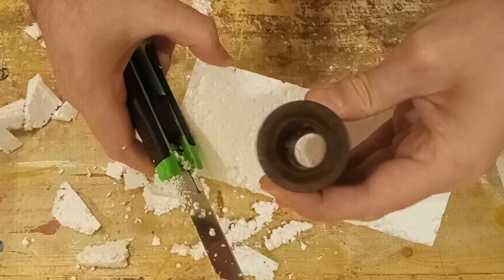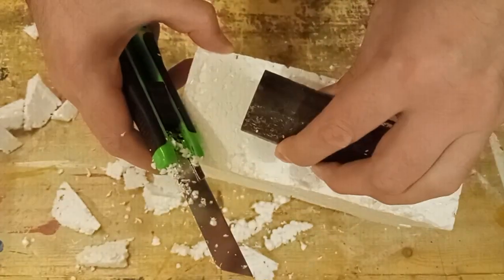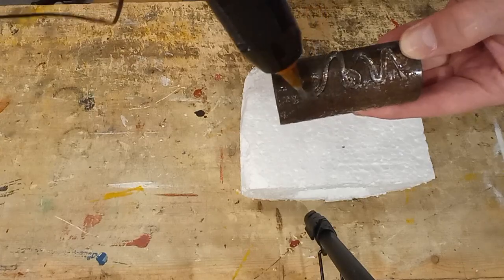Titanic and Iceberg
My homemade Titanic cardboard model and styrofoam iceberg model.
Testing the Titanic and the iceberg in the bathroom